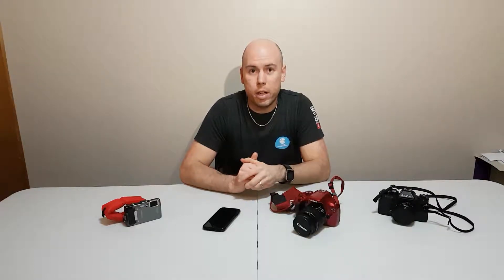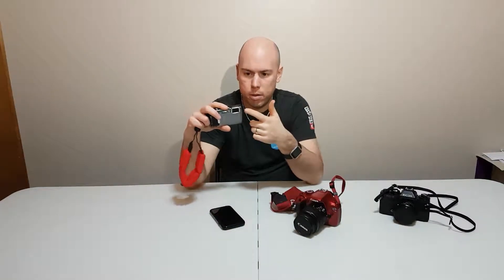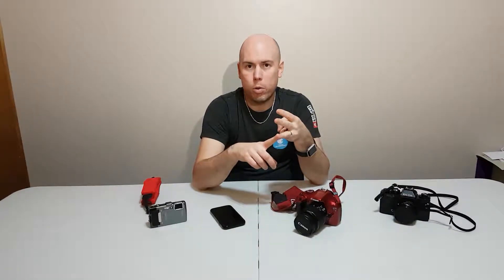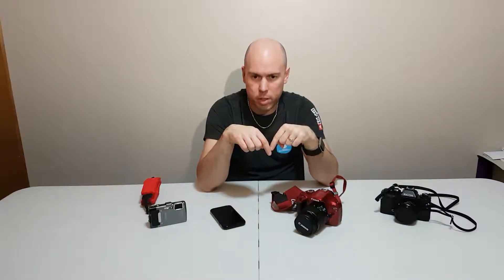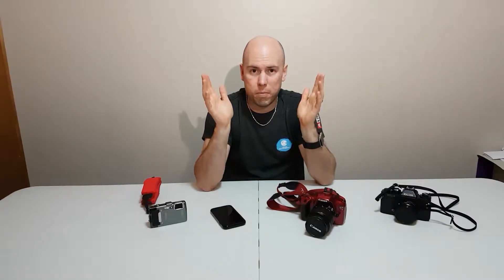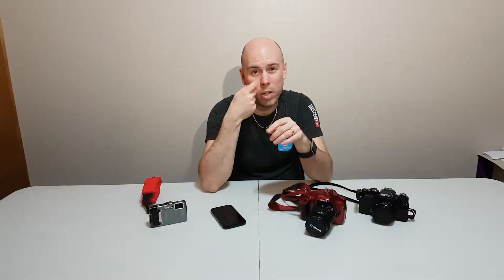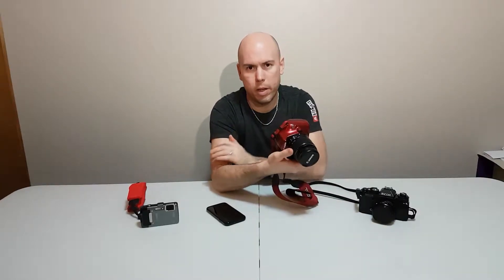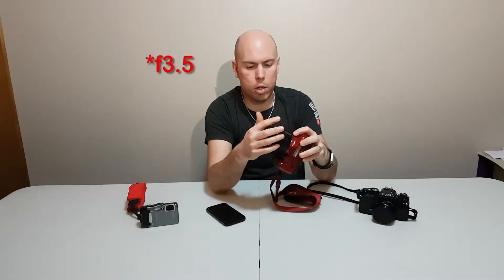How to Choose the Right Camera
Looking at getting a new camera but not quite sure what the best type for you is going to be? I’m going to break down the differences between different types of camera to help you decide how to choose the right camera for your needs.

*All the cameras and cell phones in the video are MINE. I bought them all with my own money for different needs which is why there are some that I don’t have. These ones do what I want them to do so I haven’t gone and bought anything else. I’m sure I’ll be in the market for a GoPro, or better dSLR for video soon, but I’m not there yet.